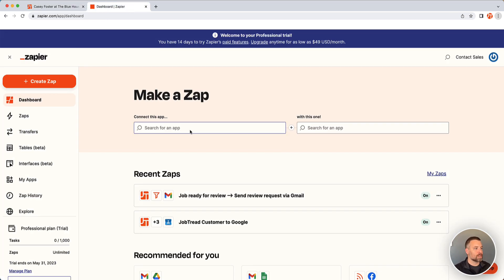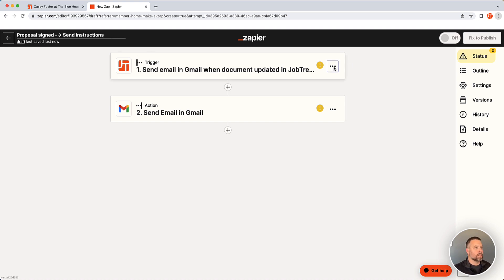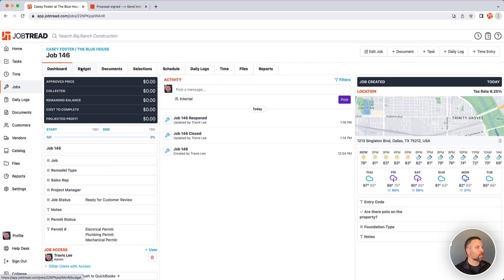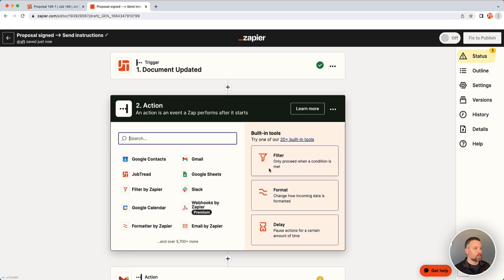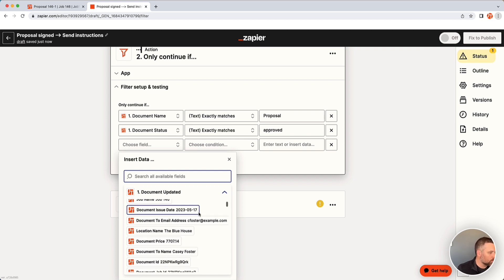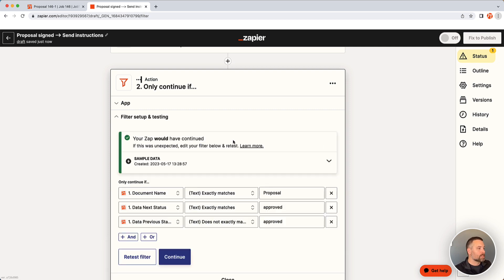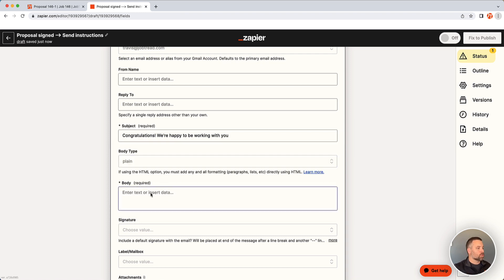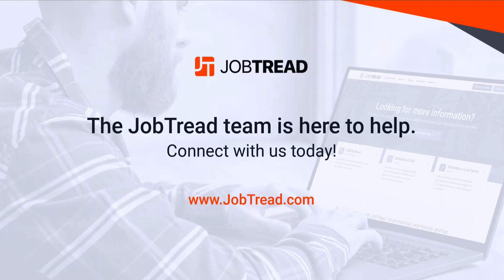Zapier Integration: Document Updates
Trigger a zap when a document status is updated in JobTread so you can prompt automations through other software systems for communications or followup. Zapier is an integration hub that allows you to easily share data between JobTread and any other companies that also integrate with Zapier. This article walks you through how to build a Zap that automates tasks based on documents updating in Jobtread.

Sales & Estimating
-Construction CRM
-Templates & Cost Catalog
-Bid Requests
-Estimates
-Customer Selections
-Contracts & eSignatures

Project Management
-Purchase Orders
-Daily Logs
-Tasks & Scheduling

-Change Orders
-Customer Invoices
-Job Costing
-Quickbooks Integration